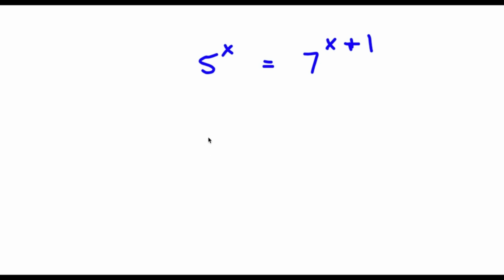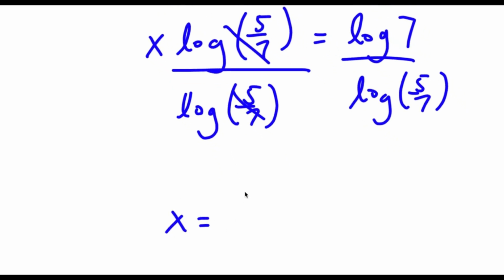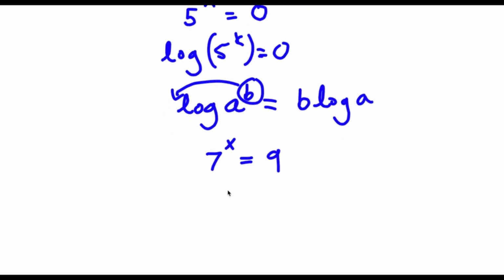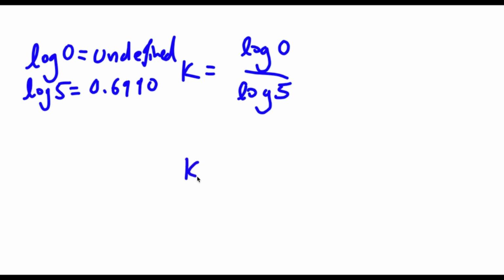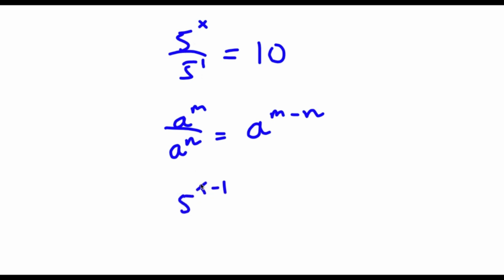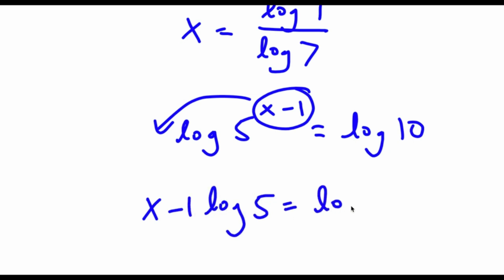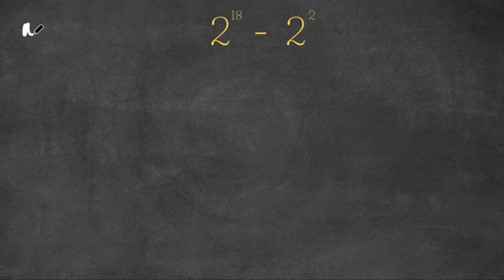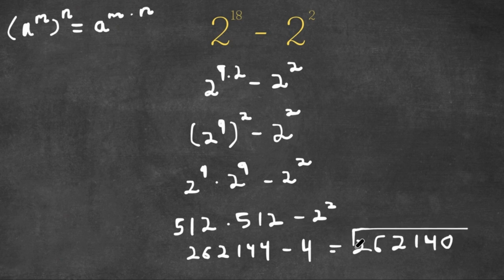A Simple Problem Thats Not So Simple | Can You Solve This?